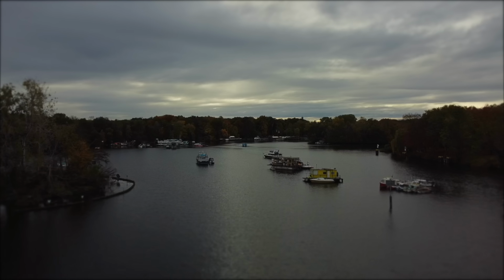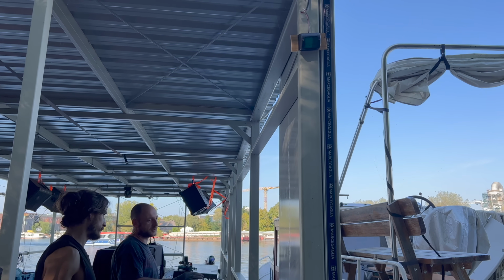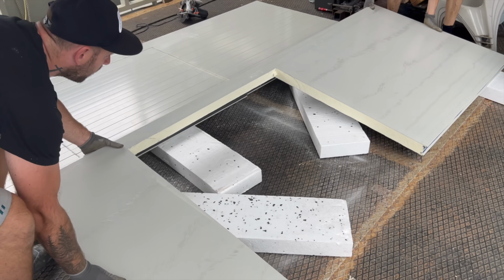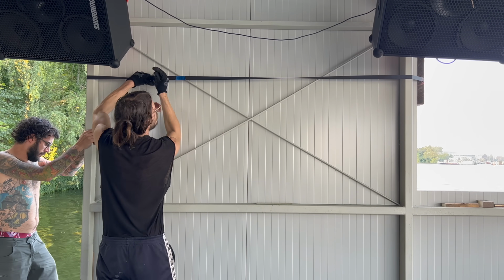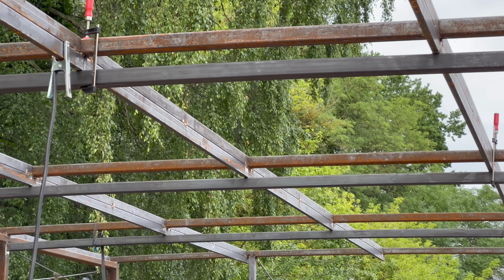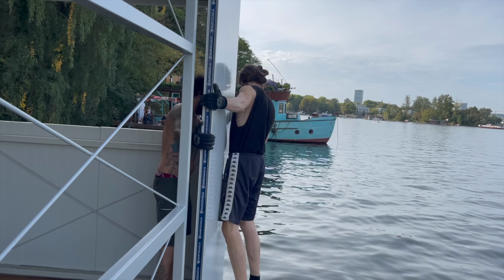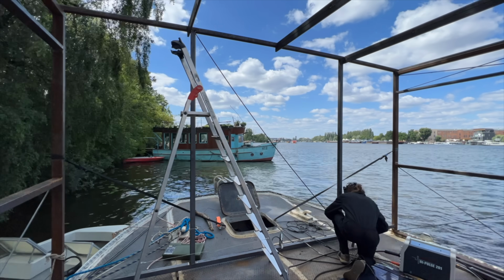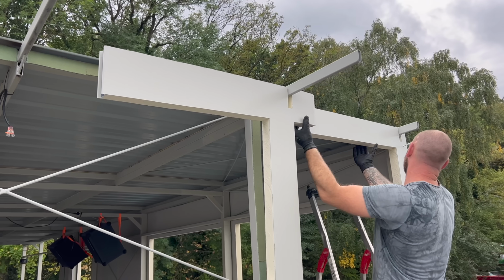Building Walls On My Barge Boat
Code valid until: 2023/12/10 23:59:59 PST
0:00 intro
1:01 sw-plates arrival
1:58 cutting first plates
3:45 Baseus Ad
5:15 more side walls
6:17 back to finalising the roof structure
8:46 building the forward wall
10:51 history of forward wall
13:00 putting up wall panels in the front
15:22 outtro